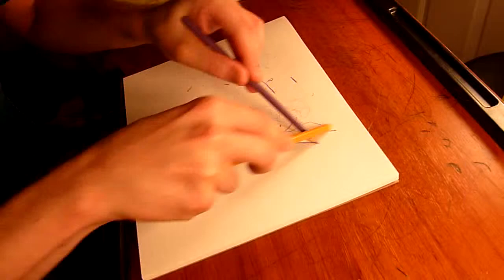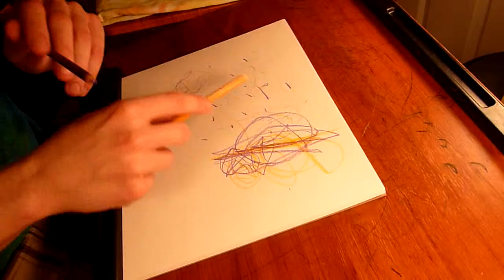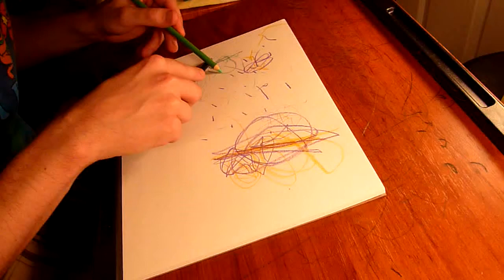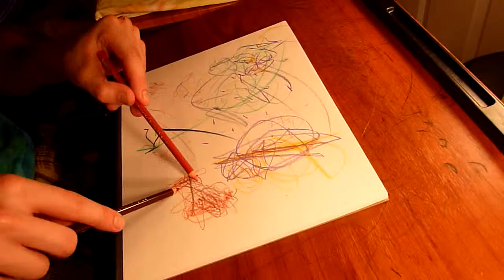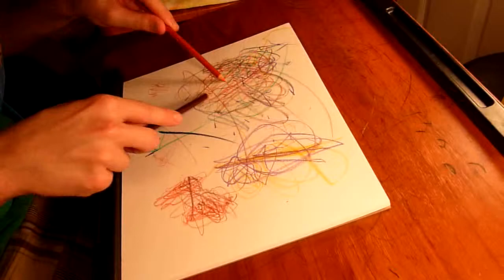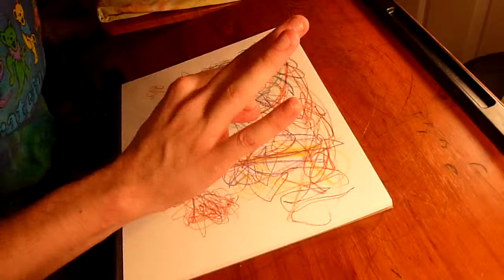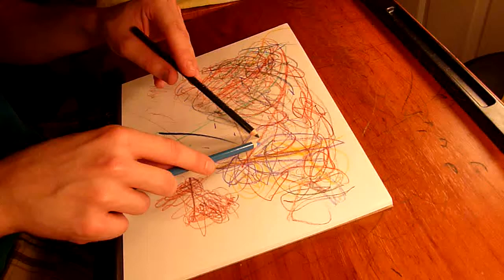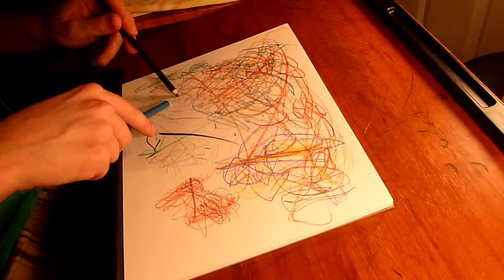Pagedancing - Astair (Matt Costa)